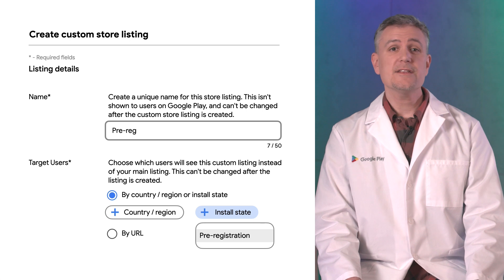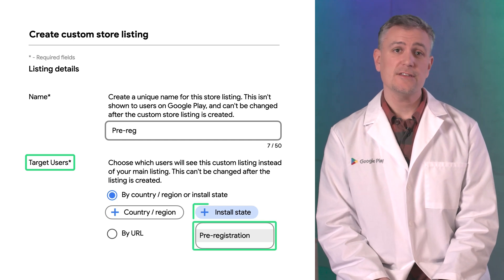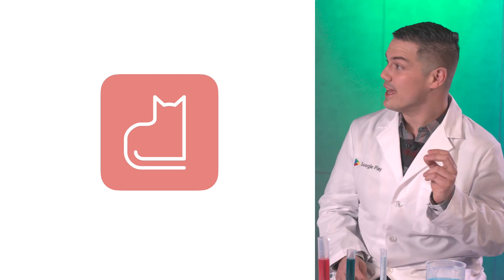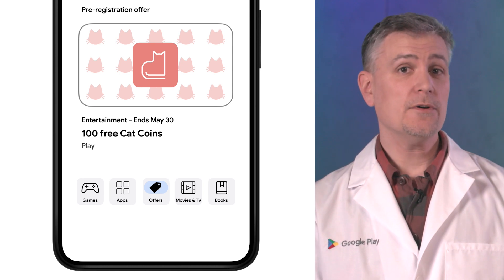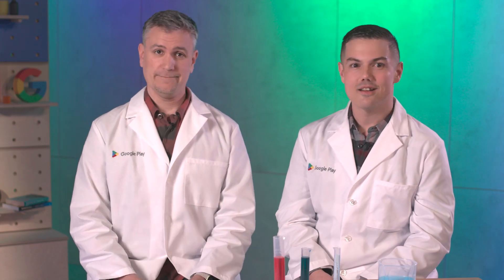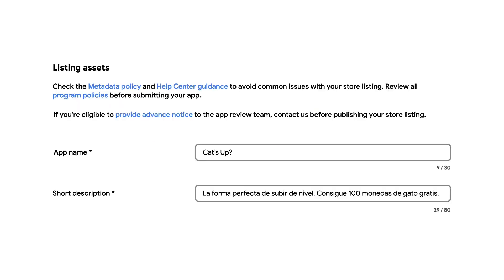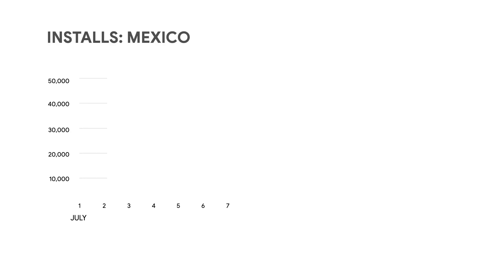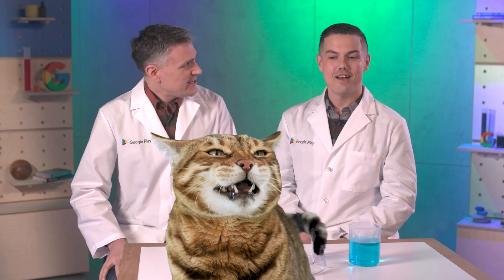Target by pre-registration campaigns - Play Store Listing Certificate | Google Play Console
With pre-registration and app campaigns, you can build excitement and awareness for your apps and games in countries that you select before you publish them on Google Play. We'll will look at how you can use pre-registration to prepare for a successful launch.

Get certified in Google Play Store Listing best practices and grow your installs